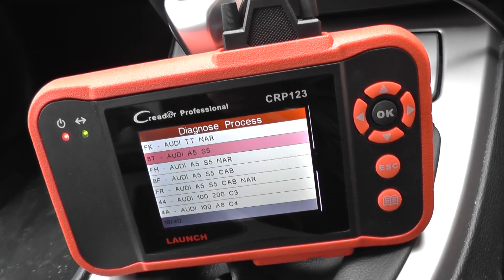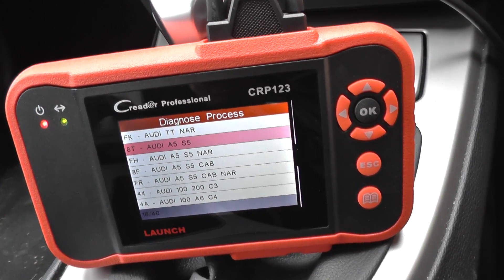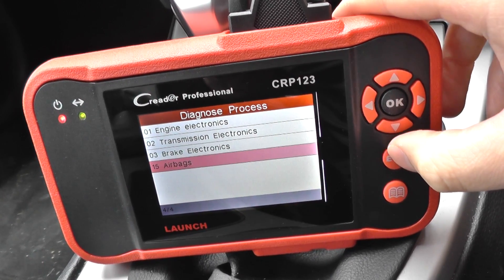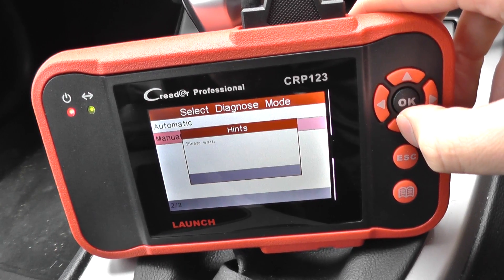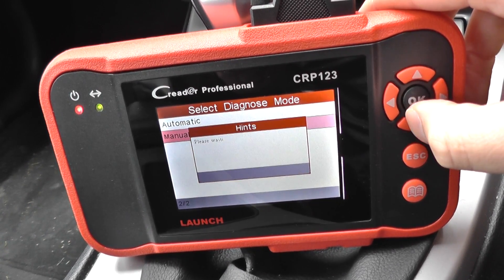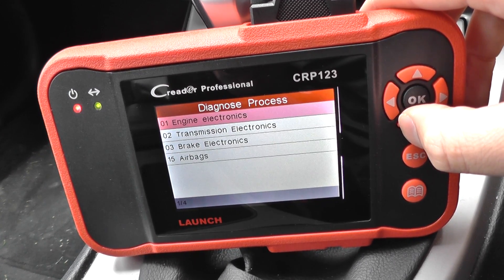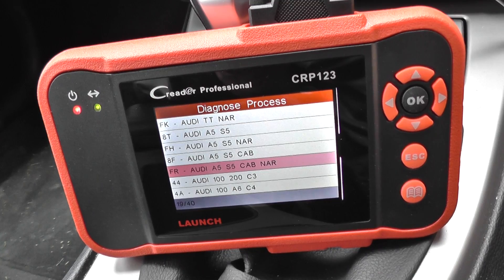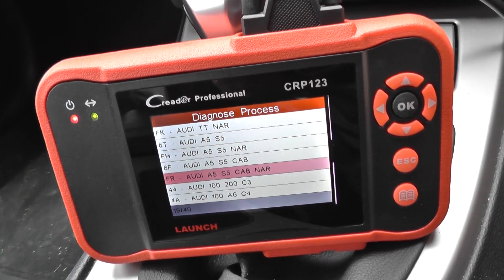Audi A5 Engine, ABS, Transmission & SRS Airbag Coverage With Launch CRP123 VII+